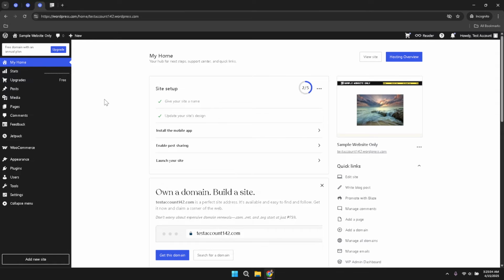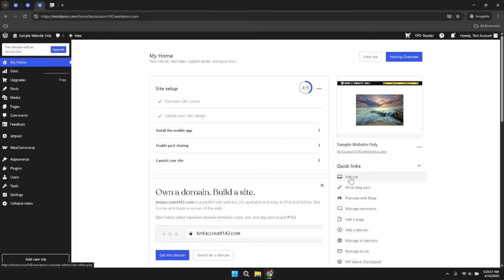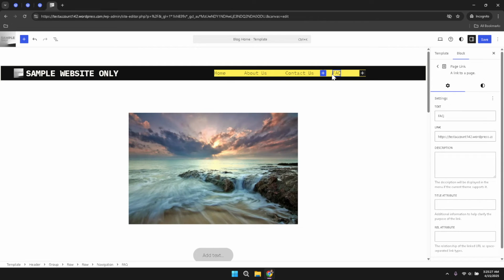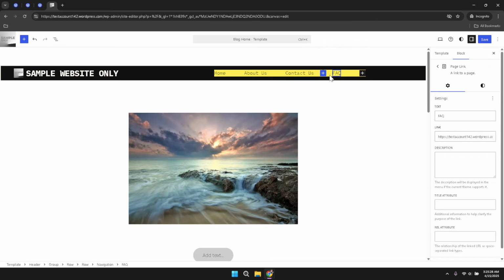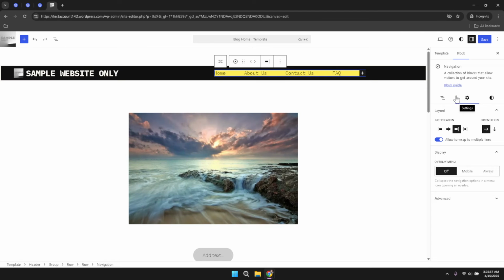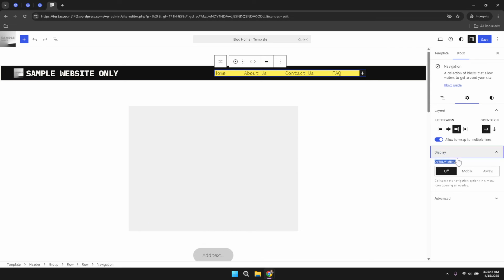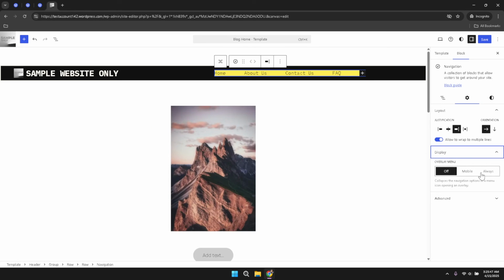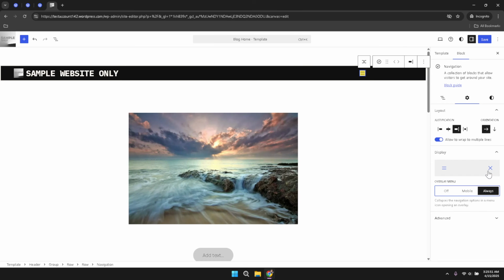How to Remove Wordpress Admin Menu Bar Items (Full 2025 Guide)